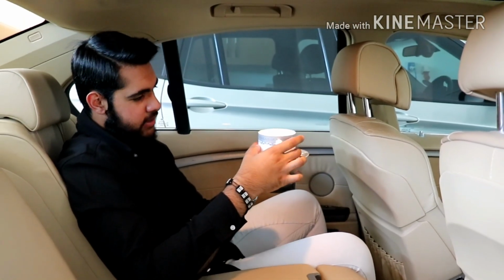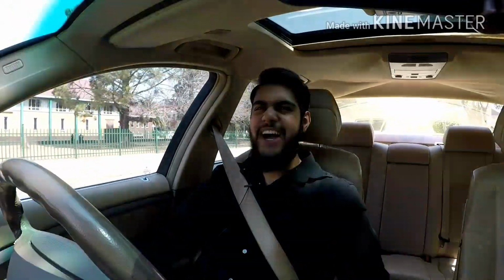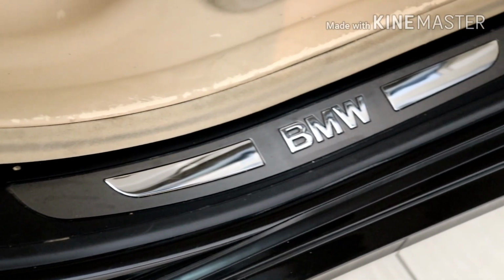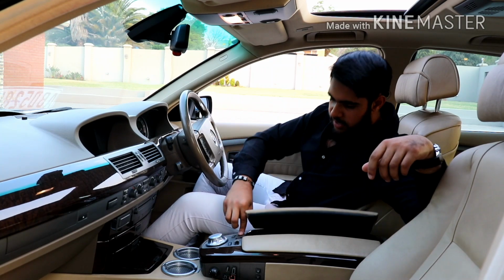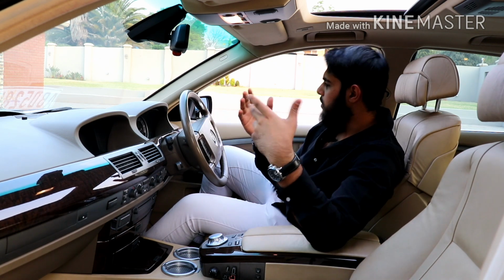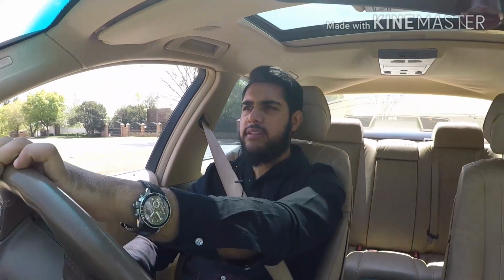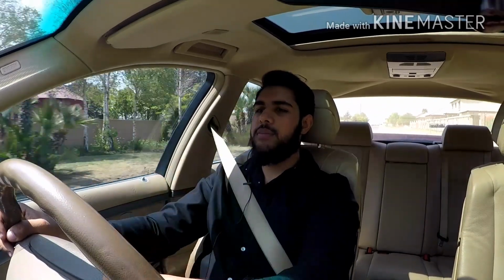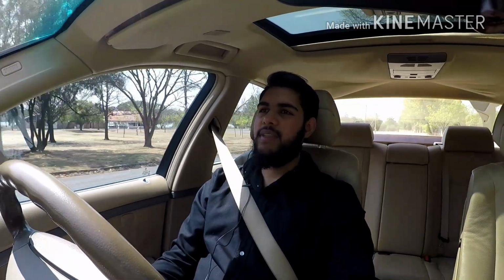BMW 745i REVIEW: A TRIP DOWN LUXURY LANE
Hope you enjoyed this review!